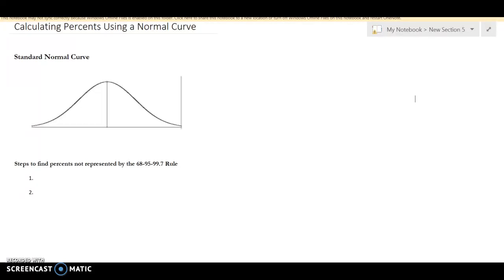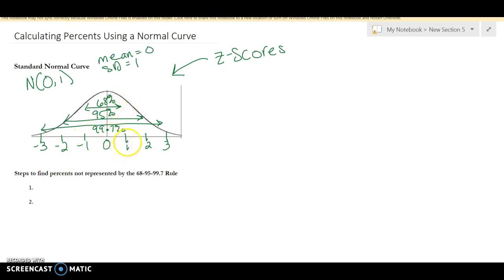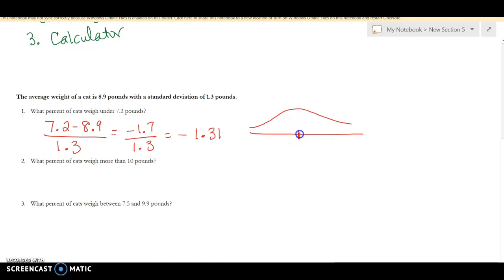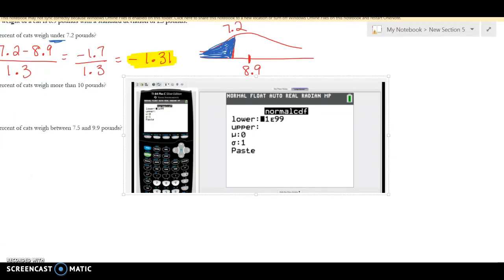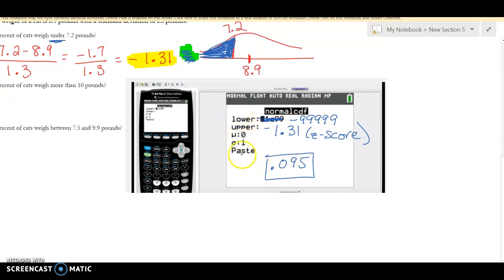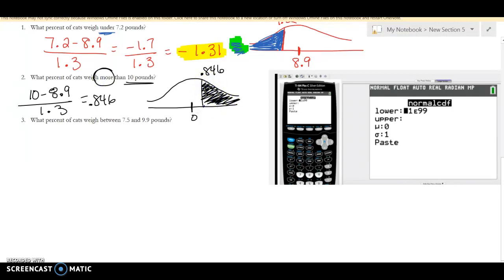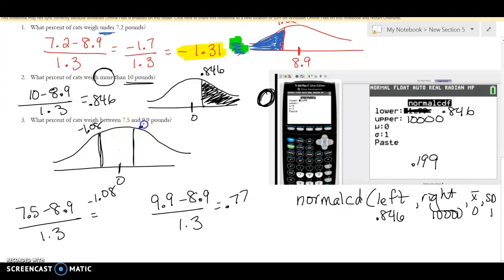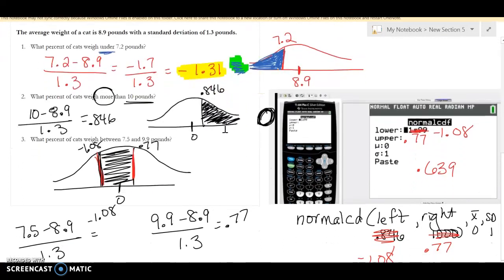Calculating Percents Using Normal Curve